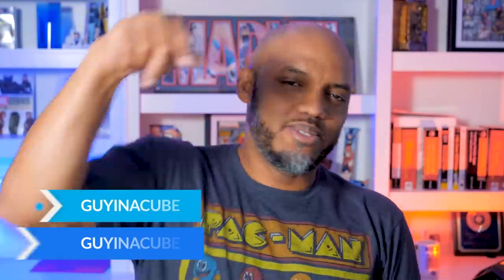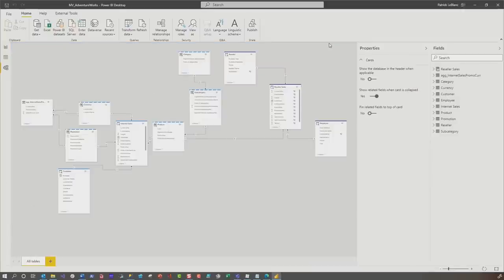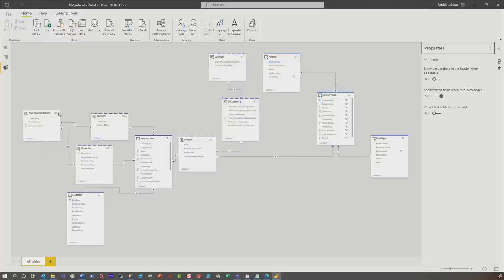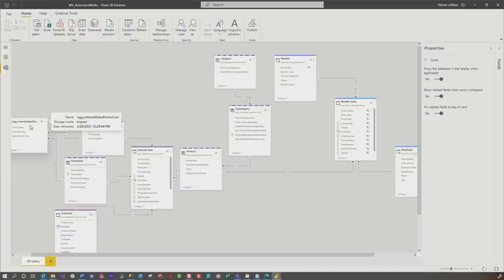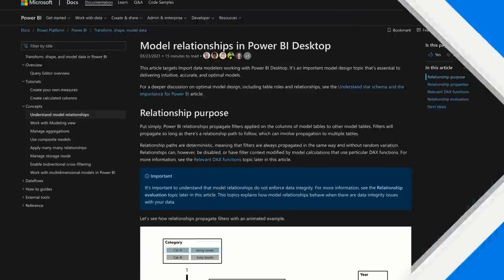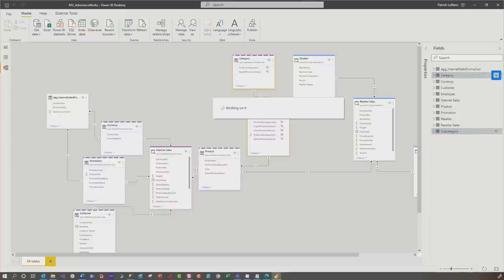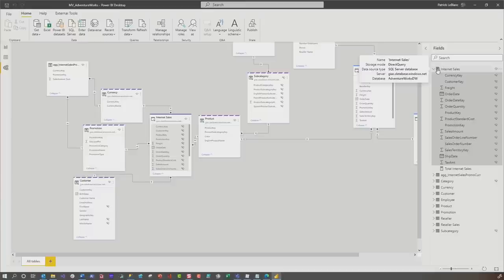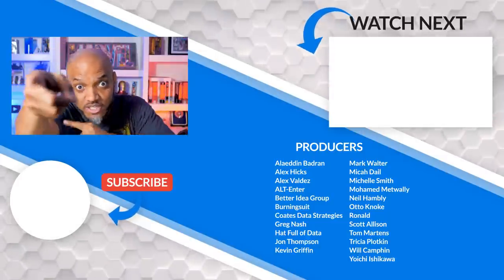Exploring the Power BI Model View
Have you really used the Power BI model view? Patrick walks through some of things he loves about it. Both some old favorites and some newer items you may not be aware of.